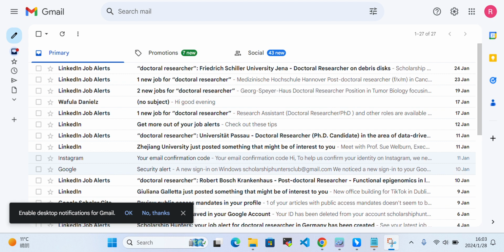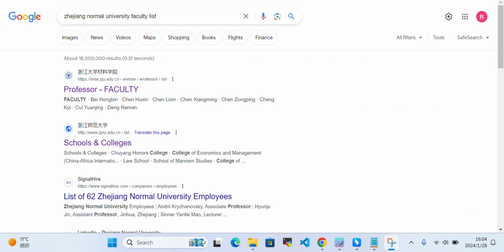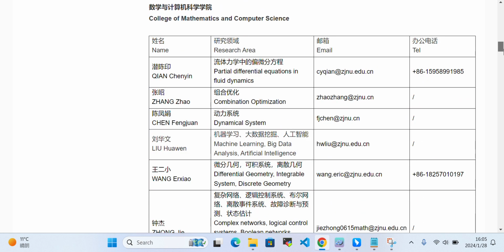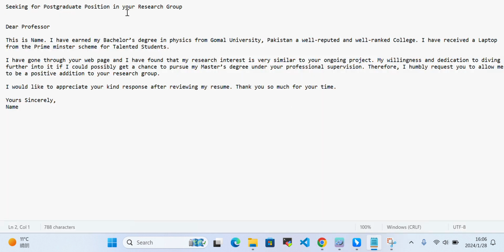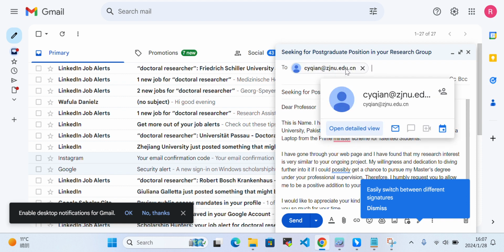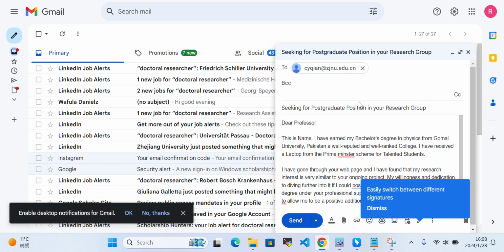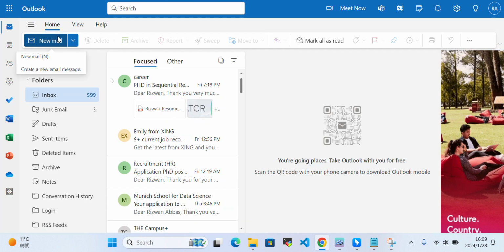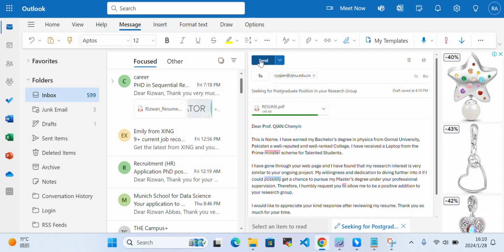How to Get an Acceptance Letter CSC & ANSO Scholarship for International Students:Stepwise Procedure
Discover the keys to affordable education! 🎓

🌍 International Students Scholarship Guide: CSC & ANSO 🎓

Welcome to Scholarship Hunters Club! 🚀 In this video, we'll walk you through the step-by-step procedure on how to secure an Acceptance Letter for CSC (Chinese Government Scholarship) and ANSO (Alliance of International Science Organizations) Scholarship. 🌐✉️

📚 In this video, you'll learn:

CSC and ANSO Scholarship eligibility criteria 🌐

📌 Timestamps:

00:00 Introduction
01:20 CSC Scholarship Overview
03:45 ANSO Scholarship Details
06:30 Stepwise Application Process
10:15 Tips for a Winning Application